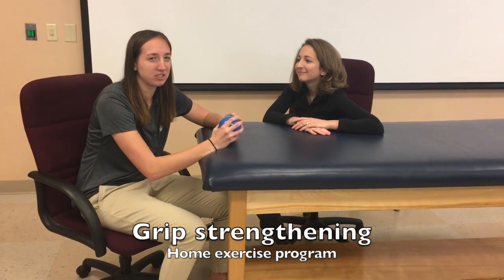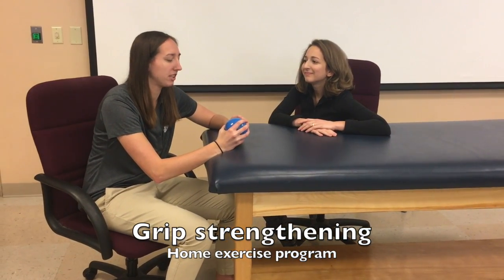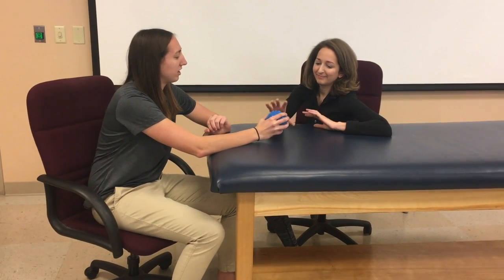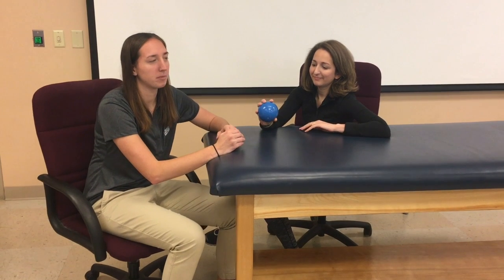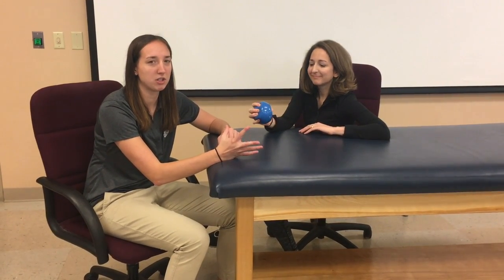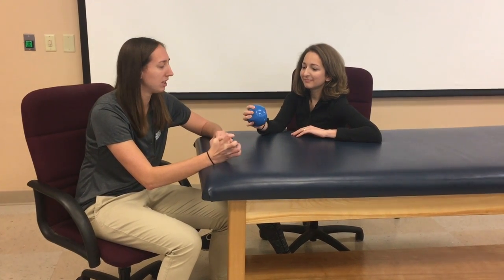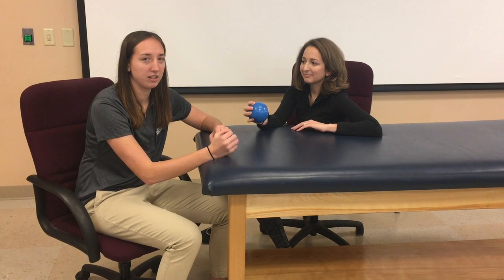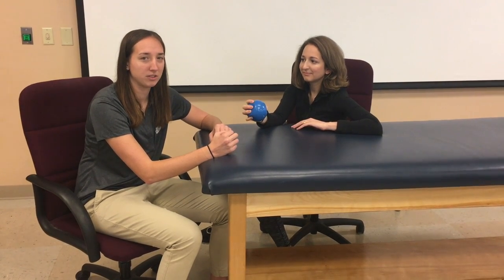Grip Strengthening HEP for CTS